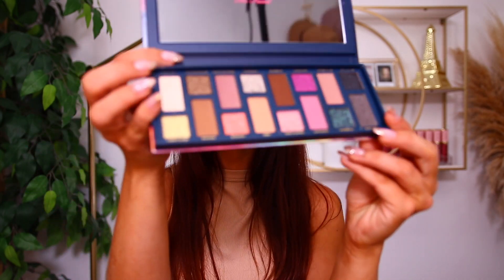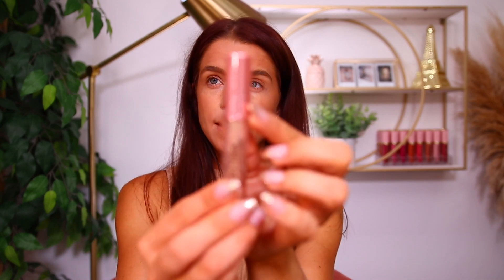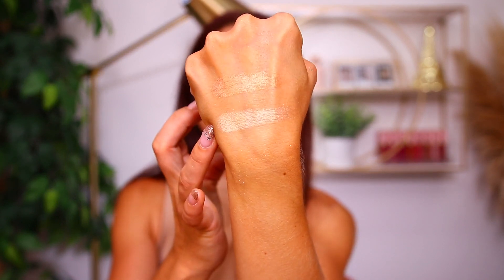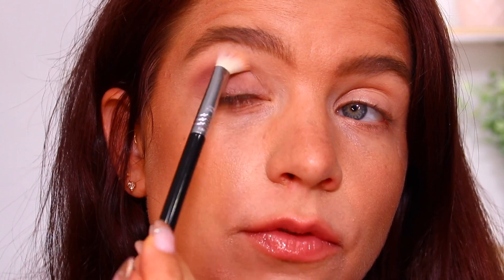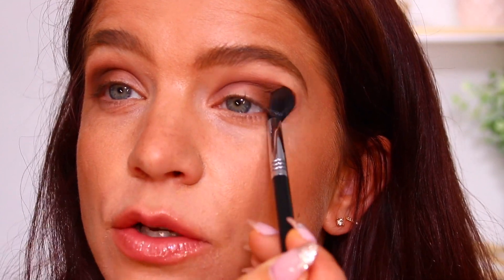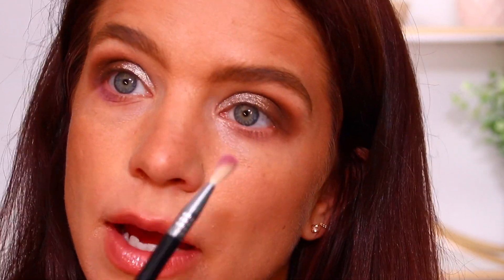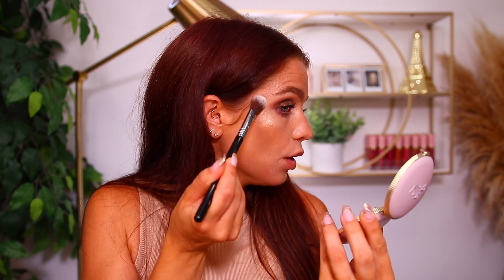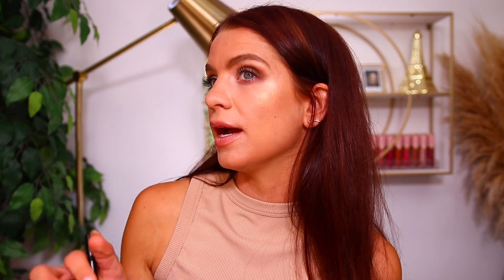TOO FACED COSMIC CRUSH COLLECTION REVIEW+TUTORIAL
TOO FACED COSMIC CRUSH COLLECTION

Mama Necklace
Lightning Earrings

 new makeup, cosmic crush, new too faced palette, new makeup releases, too faced eye